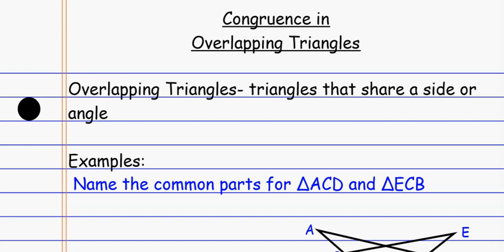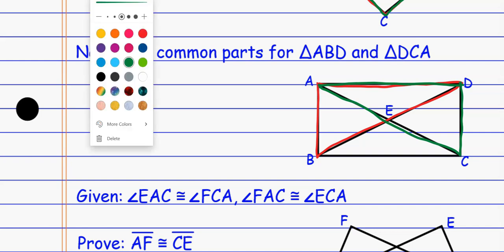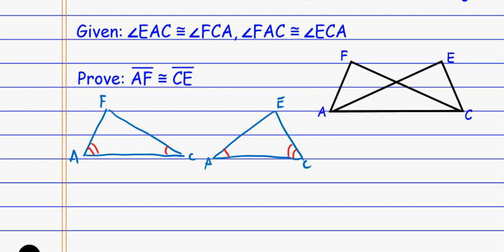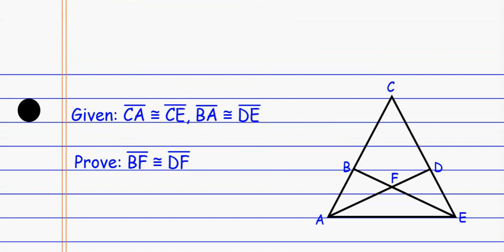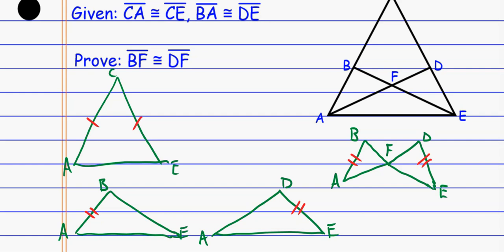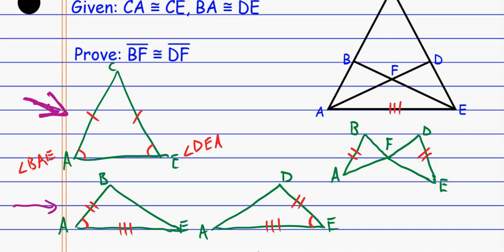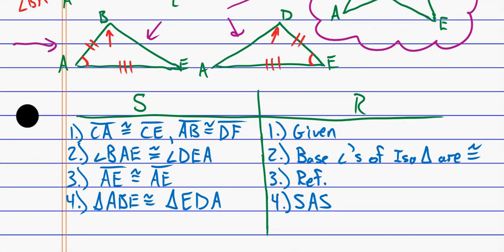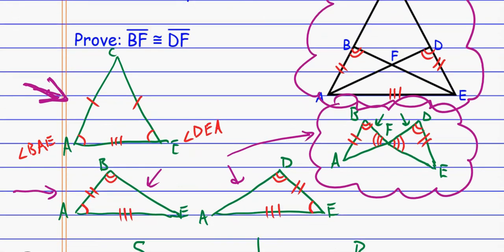Congruence in Overlapping Triangles